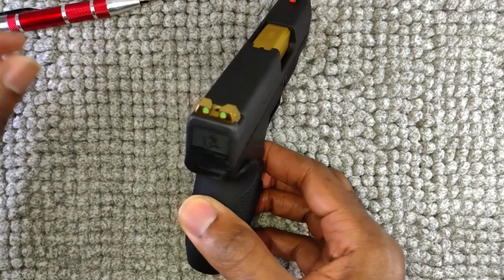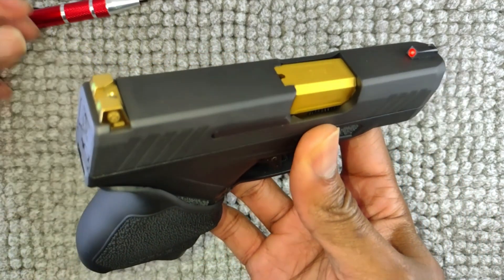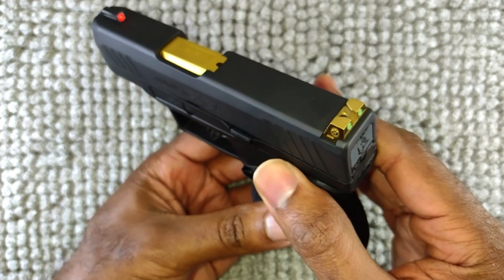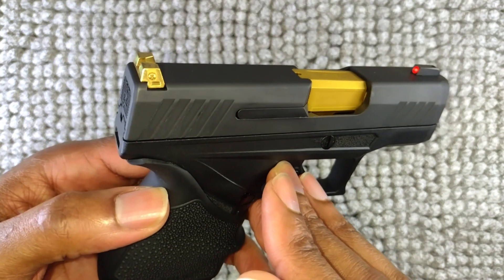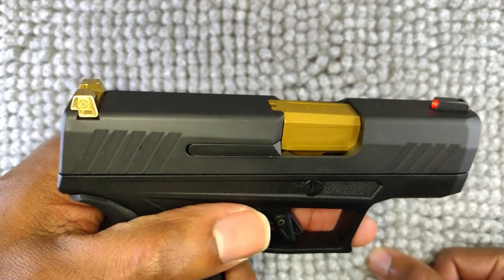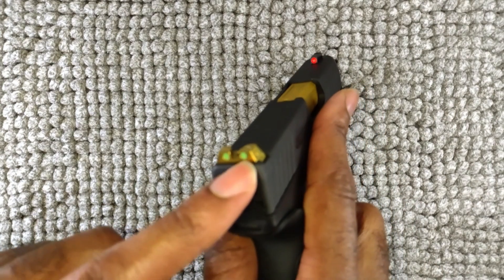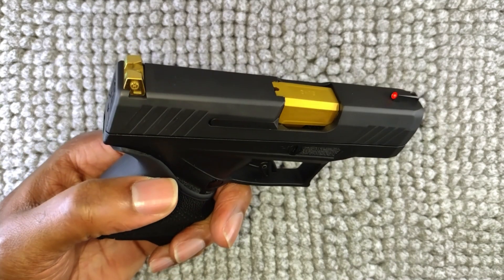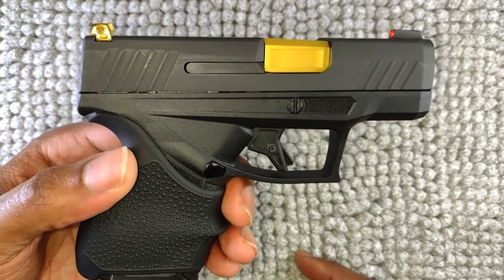Upgrade Sights on Taurus GX4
@PipeWagonTV  Upgrade your sights: Taurus GX4 Micro Compact 9mm

Front tritium sight
Gold Rear Phosphorescent sight